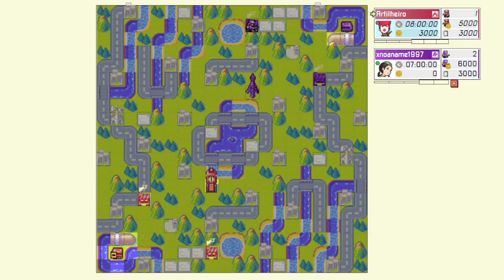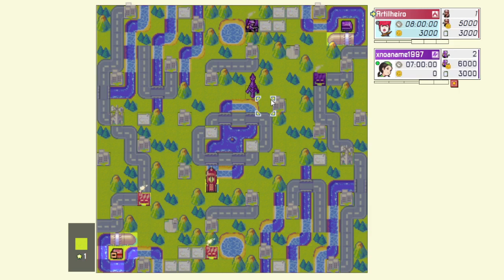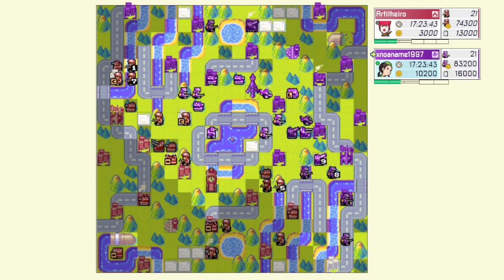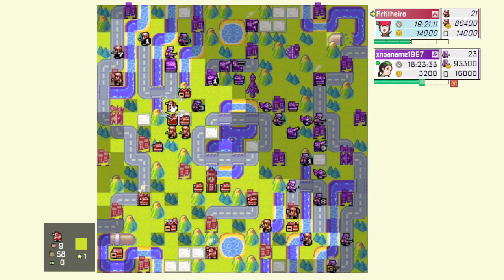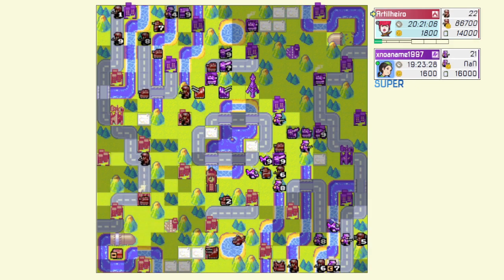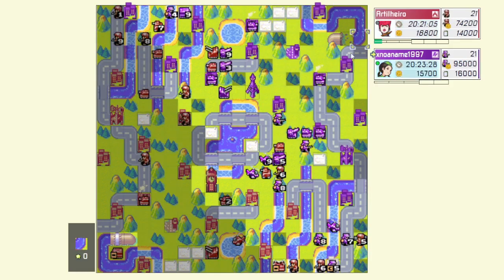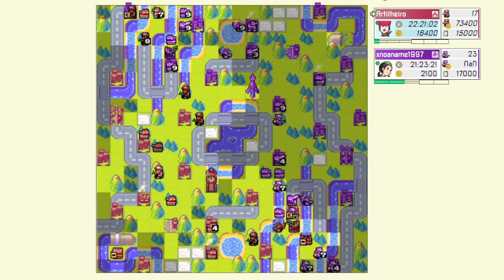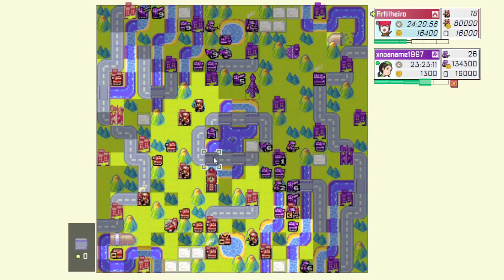Bait your way to victory! | Advance Wars by Web Replay Commentary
Some tips and demonstration on how to setup cost-effective baits and gain some juicy MMR.